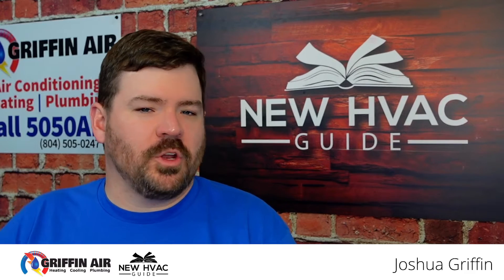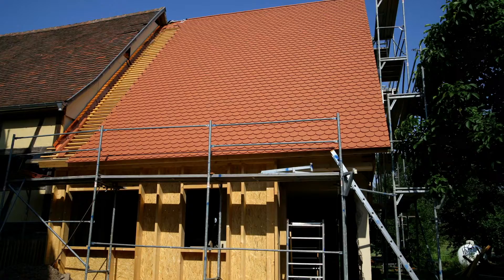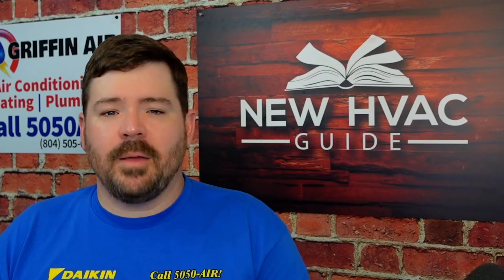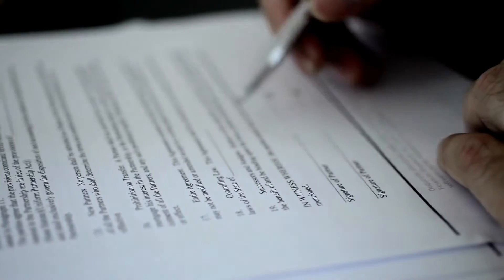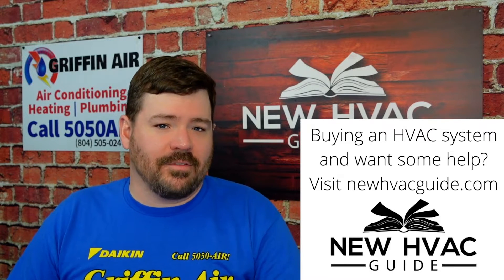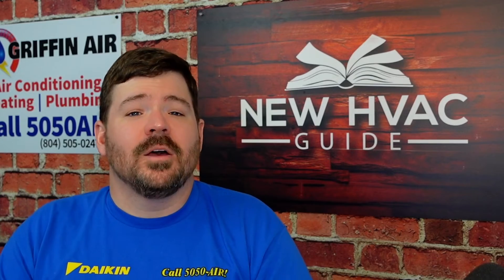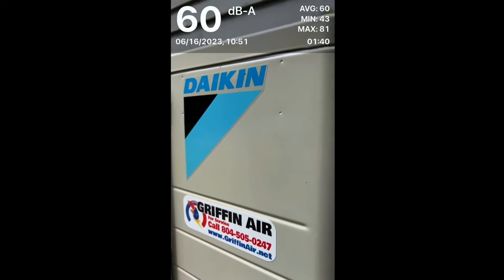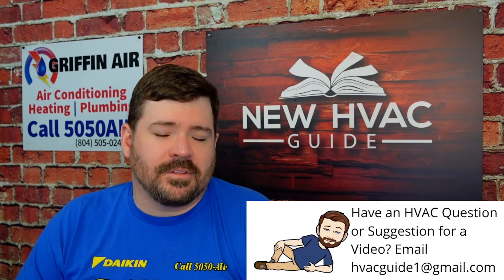Tips to heat and cool a home addition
In this video, Joshua Griffin goes through some things. You should probably consider before doing a home addition when it concerns your heating and air-conditioning. This new home addition can add challenges to your home that you might not have considered. Josh goes over some tips that you might be able to follow to avoid some headaches that other homeowners have dealt with.

Chapters
0:00 Intro: Home addition
0:33 Timeline of things
2:07 Shape and age
2:48 Sizing
3:36 Mini-splits
4:18 Zoning
4:48 Physically getting things installed
5:14 Utilities and Efficiency
5:47 Codes and Regulations
6:06 Technology
6:52 Ask Pros opinions
7:05 Outro